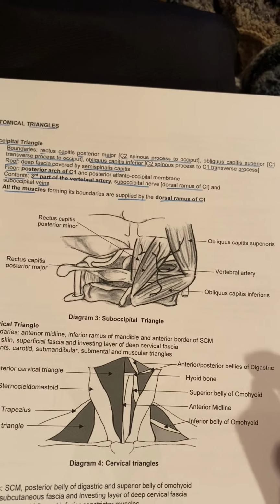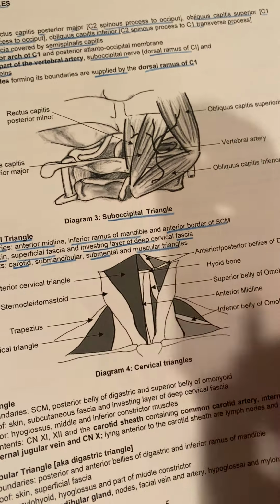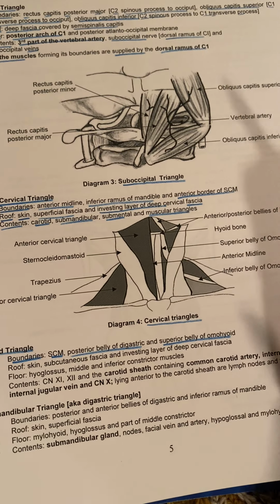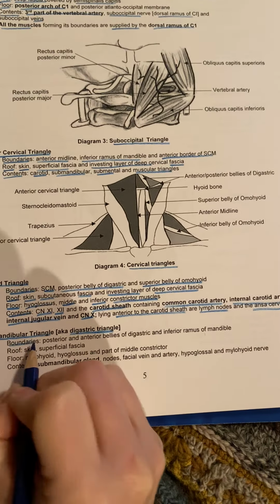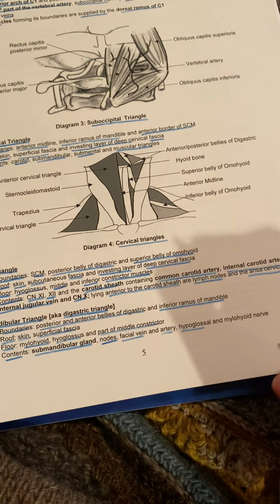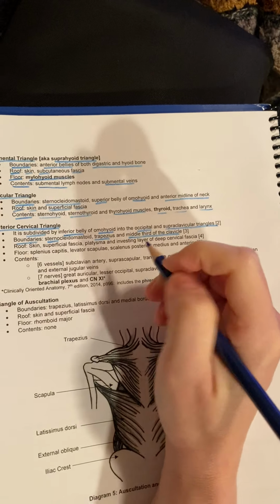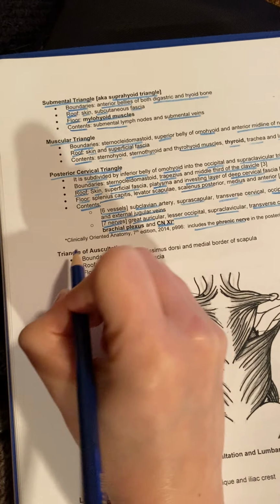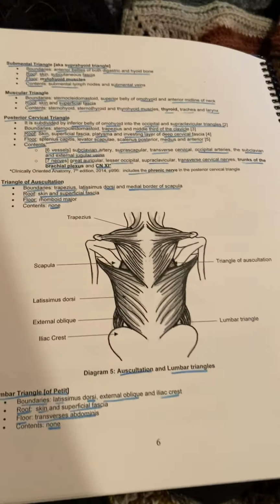General Anatomy 2 NBCE1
This is a direct read from CHIRO Essentials 7th ed. General Anatomy section